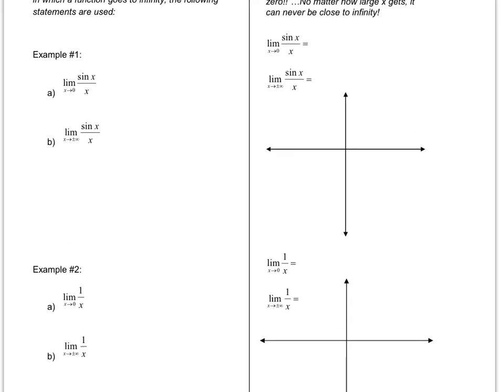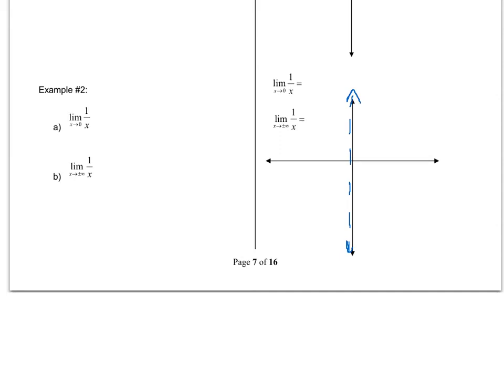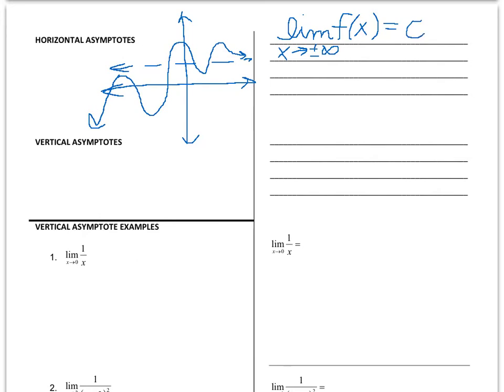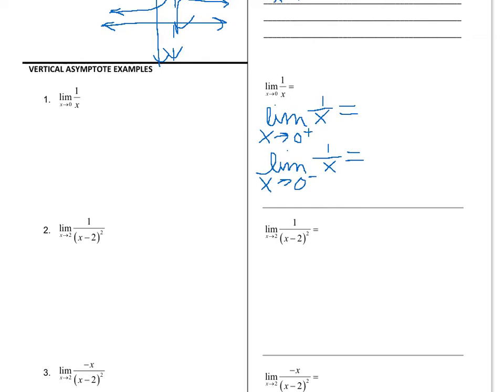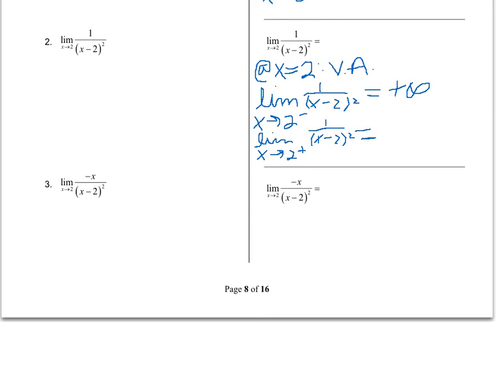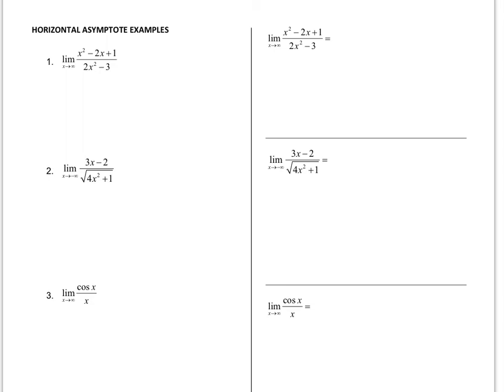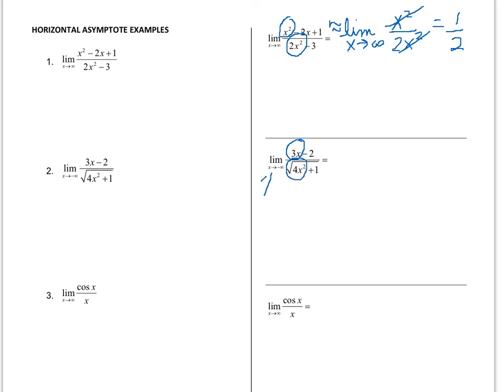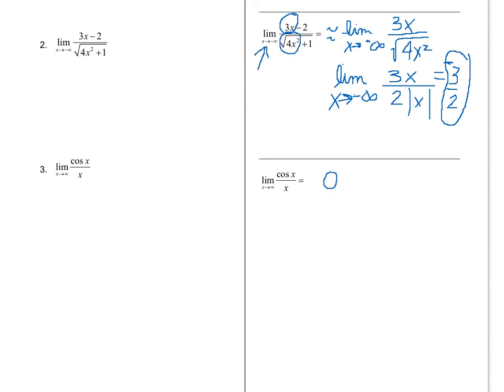Limits involving infinity